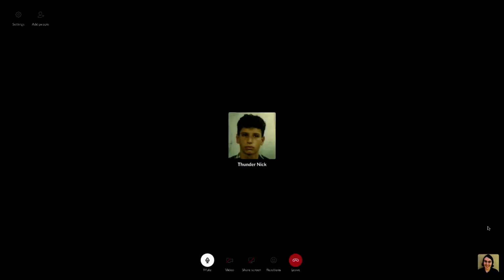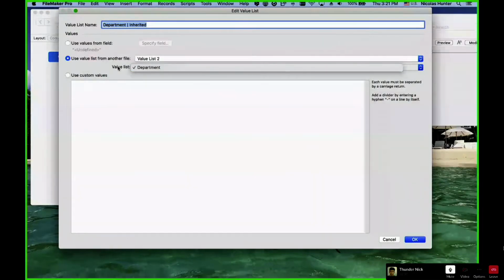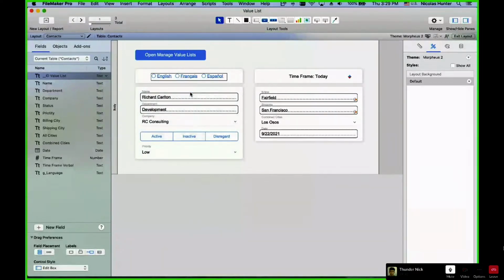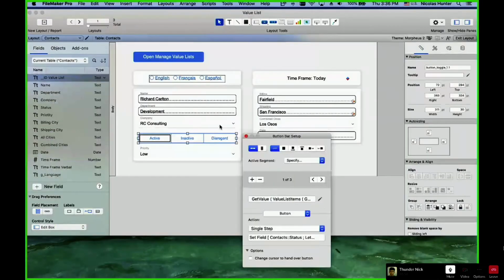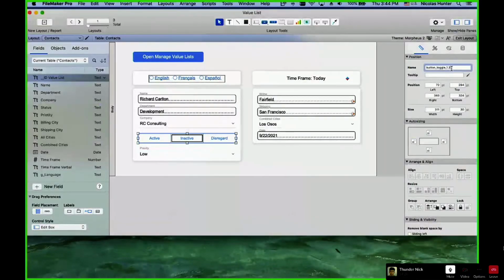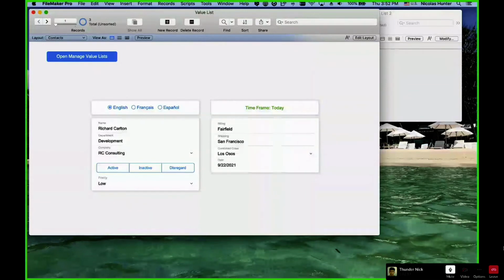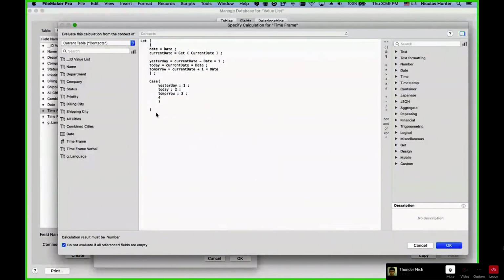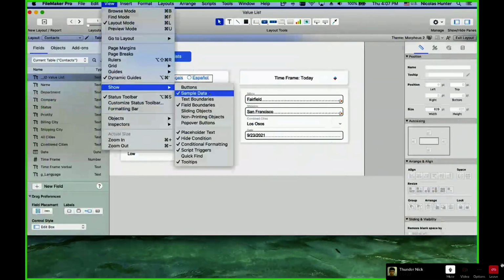Value List Hell in FileMaker Day 1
Value Lists in FileMaker Pro is a vast subject. You’ve heard here and there how they work, but never before, you’ve heard what they can do for you entirely. Most of developers both beginners and advanced are missing many aspects of Value Lists. Nick Hunter will explain you all about Value Lists and how powerful they could be for you.

FMTraining.TV
2122 9th St., Suite 102